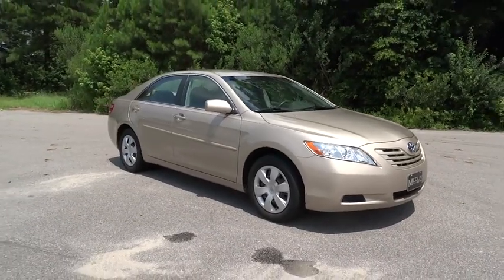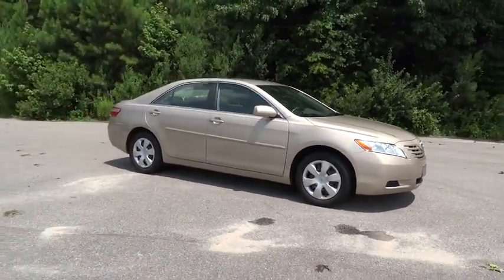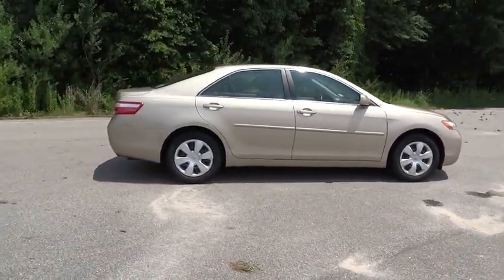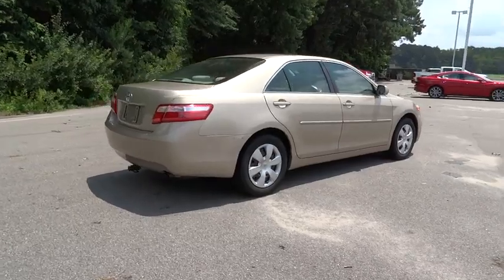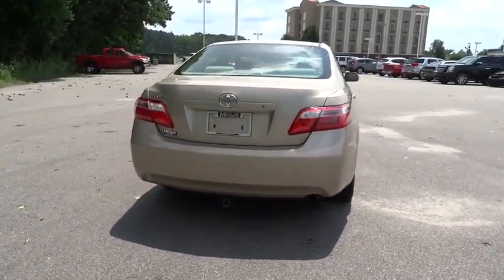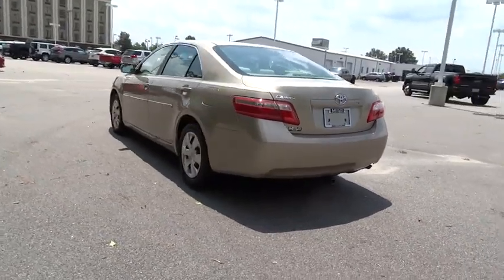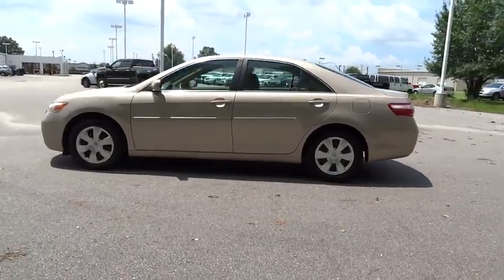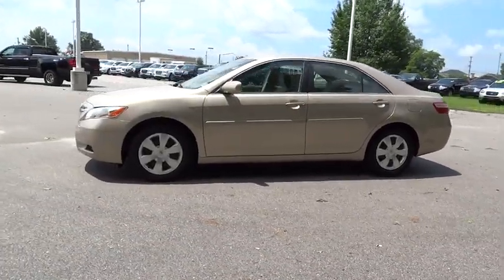2009 Toyota Camry Wilson, Rocky Mount, Raleigh, Wake Forest, Zebulon, NC 12469A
2009 Toyota Camry

ONE OWNER, LOCAL TRADE, and 100% SERVICED AND FRONT LINE READY. Bisque w/Meteor Fabric Seat Trim. In a class by itself! Wow! Where do I start?! Medlin Buick GMC Mazda is excited to offer this gorgeous-looking 2009 Toyota Camry. A spacious car that gets great fuel mileage... Why torture yourself driving a small commuter box up and down the highway every day when you can ride in roomy comfort. New Car Test Drive said, ...boring and bland are out. Flash and dash are in... A Consumer Guide Recommended Buy for 2009 & 2008.